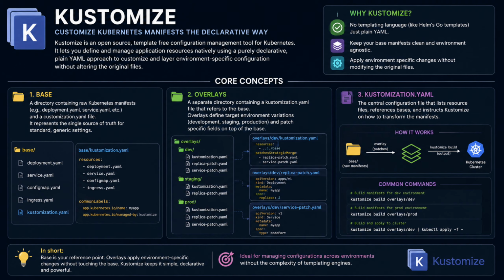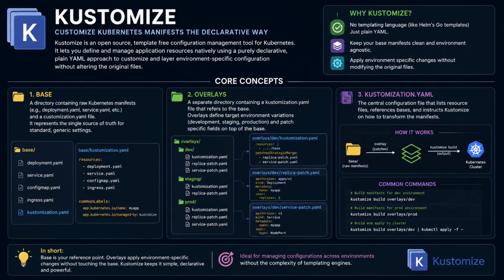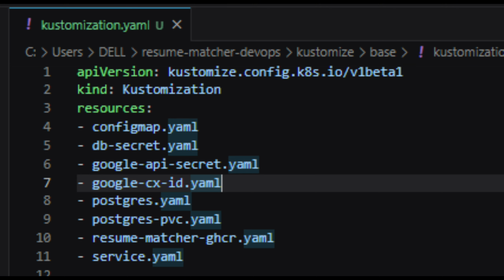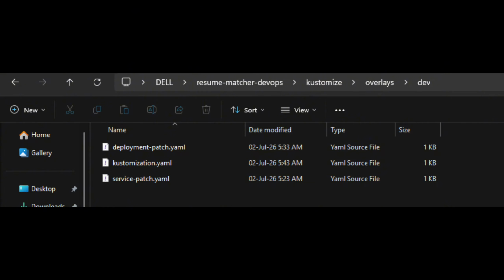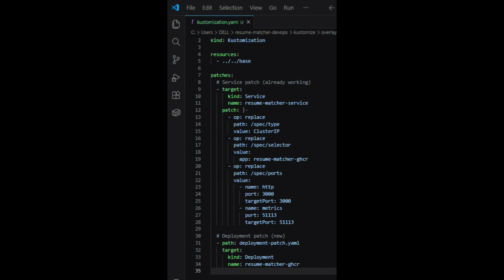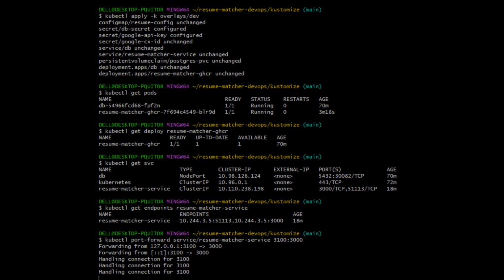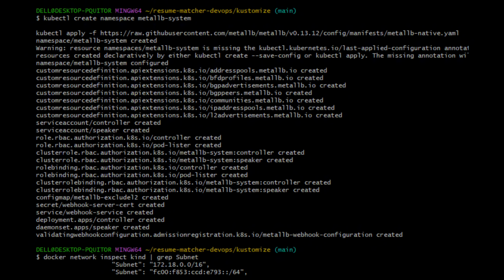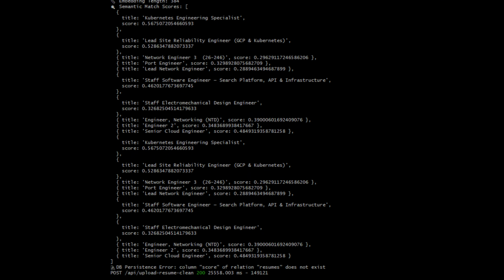Kustomize Tutorial: Kubernetes Configuration Management with Bases & Overlays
Learn how to simplify Kubernetes configuration management with Kustomize – the open-source tool that lets you customize manifests without touching the originals.

In this video, we break down:
- 🔹 Base: Your clean, environment-agnostic manifests
- 🔹 Overlays: Environment-specific patches (dev, staging, prod)
- 🔹 kustomization.yaml: The central file that ties it all together

You’ll see how Kustomize keeps your YAML declarative, avoids templating complexity, and makes environment management effortless.

What you’ll learn:
- Why Kustomize is different from Helm
- How bases and overlays work together
- Common commands to build and apply manifests
- A step-by-step workflow for managing multiple environments

Perfect for DevOps engineers, Kubernetes practitioners, and anyone looking to streamline cluster configuration.